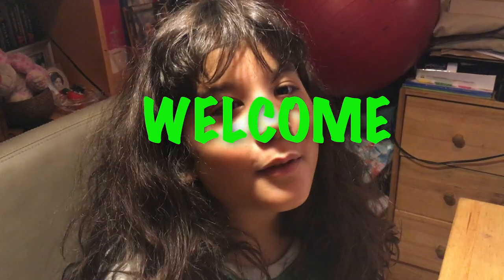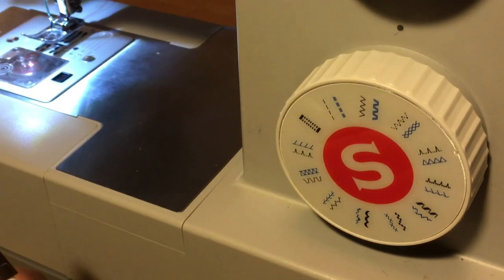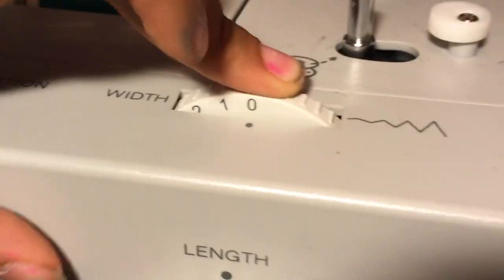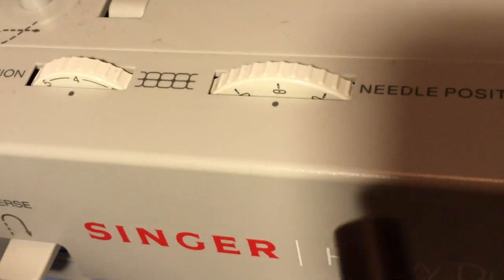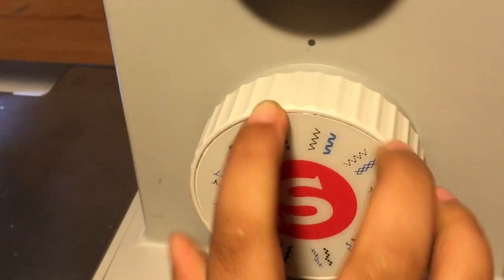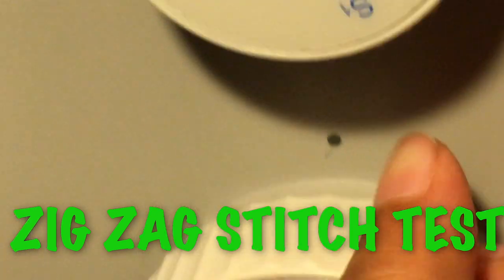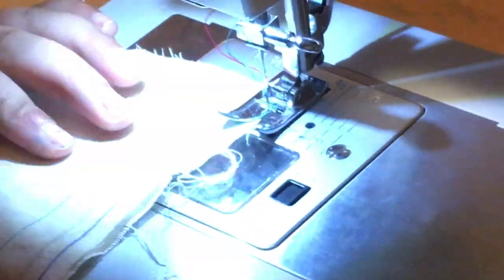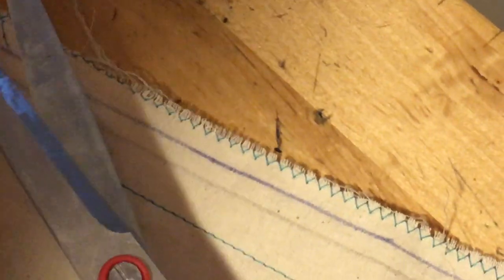TUTORIAL: Singer 4423 Heavy Duty Sewing Machine SETTINGS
Take a look at the different settings a Singer 4423 Heavy Duty Sewing Machine.  I test out a couple of stitches too! What would you like to see me sew? - Izzy